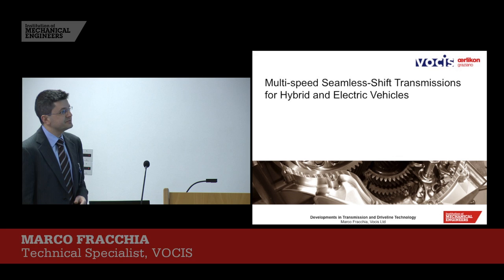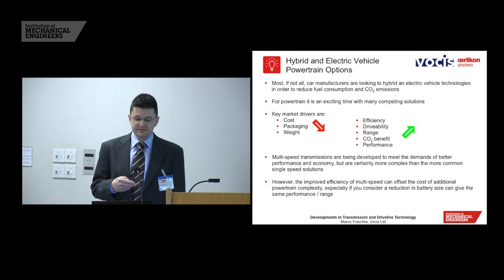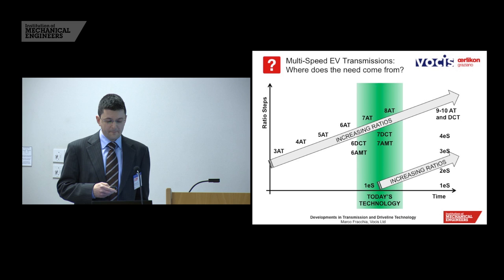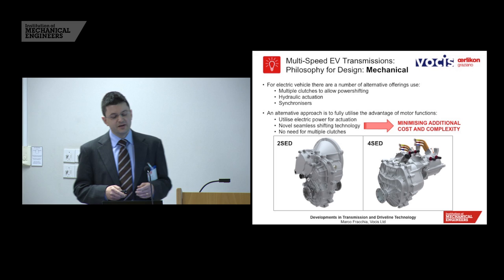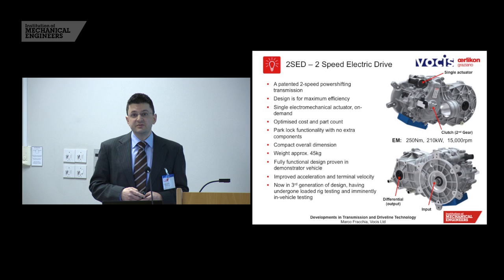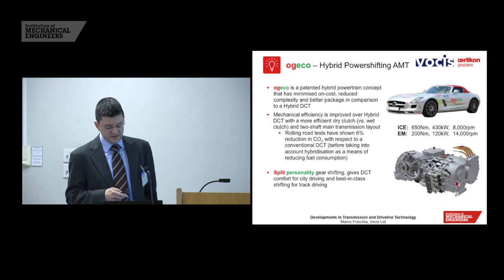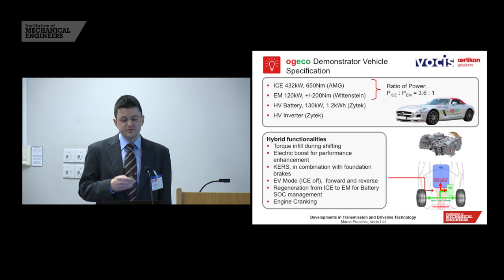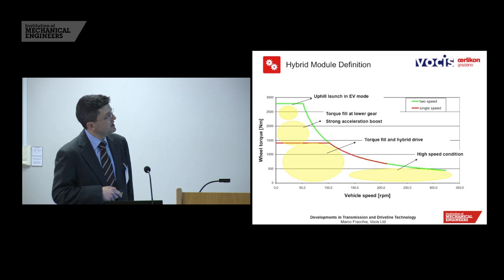Transmissions for Electric and Hybrid Vehicles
Marco Fracchia, Technical Specialist at Vocis Ltd, talks about multi-speed seamless-shift transmissions for electric and hybrid vehicles.